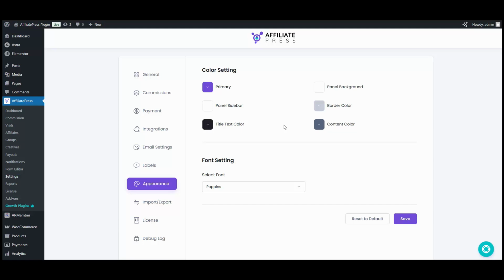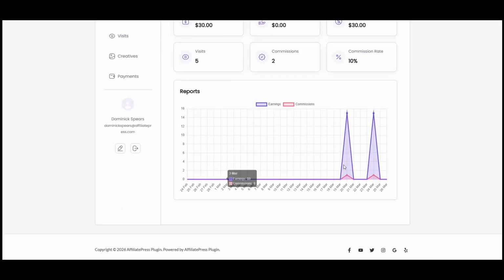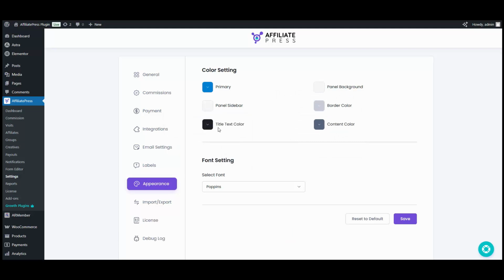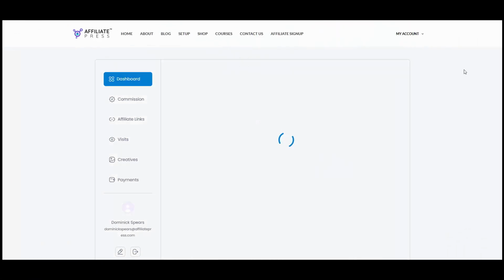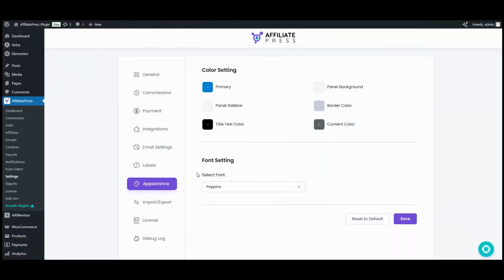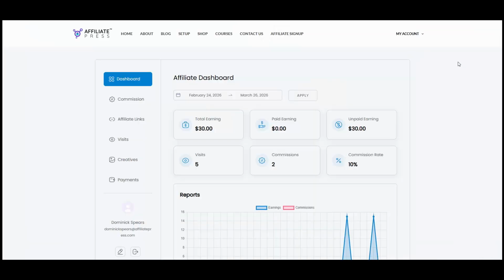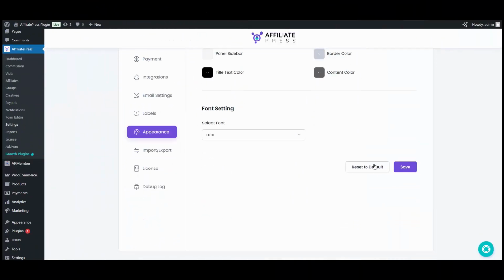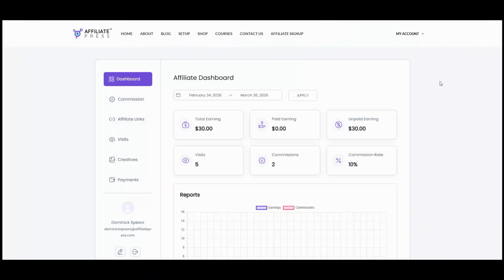How to Customize Appearance Settings & Reset in AffiliatePress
Want to make your AffiliatePress panel match your website theme perfectly? In this tutorial, I’ll show you how to customise colours, fonts, and appearance settings, and how to reset the panel to default if needed.

👉 In this video, you'll learn:

✅ How to access the AffiliatePress Appearance settings
✅ How to change panel colours to match your website theme
✅ How to customise font styles for your Affiliate Panel
✅ How to save and apply appearance changes
✅ How to preview changes on the frontend
✅ How to use the reset option to revert to default settings

⏱️ Timestamps:

00:02 - Introduction: Customise AffiliatePress Panel
00:06 - Open Appearance Tab in Settings
00:12 - Overview of Appearance Options (Colours & Fonts)
00:17 - Preview the Frontend Panel
00:24 - Access the Affiliate Panel
00:28 - Backend Customisation: Changing Colours
01:02 - Verify Applied Changes (Colours & Background)
01:09 - Change Font in Backend
01:23 - Reload Panel & Verify Font Update
01:29 - Reset Appearance Option in Backend
01:34 - Click Reset to Default
01:46 - Reload Panel & Preview Default Appearance
01:49 - Confirmation: Default Colours Applied

💬 Got a question about customising the panel? Drop it in the comments below!